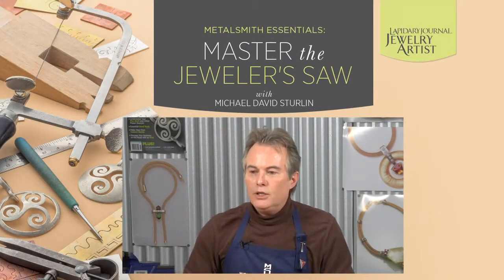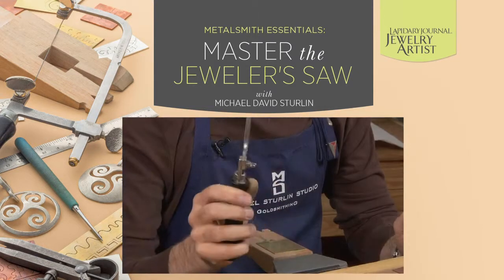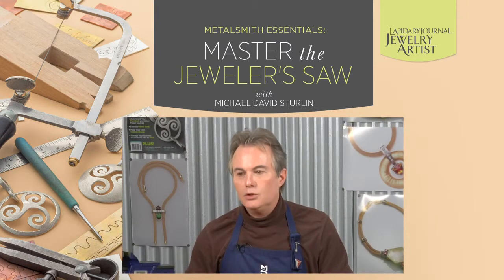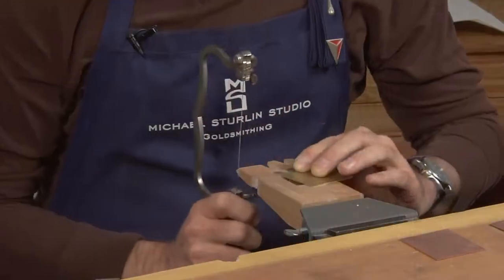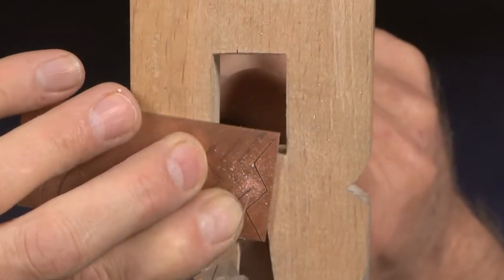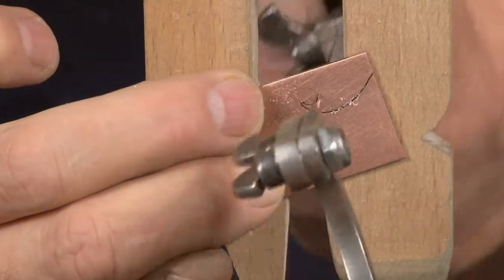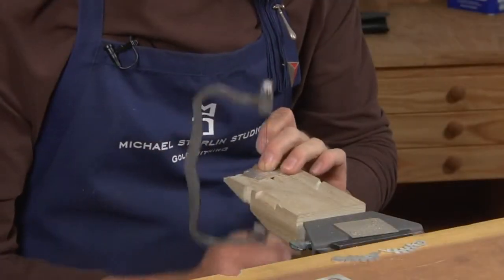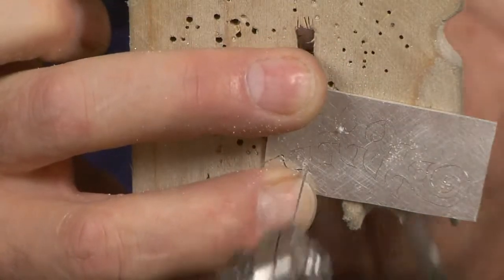Mastering the Jeweler's Saw with Michael David Sturlin